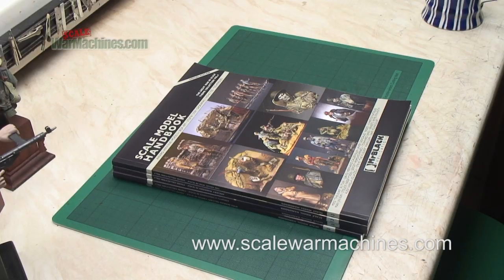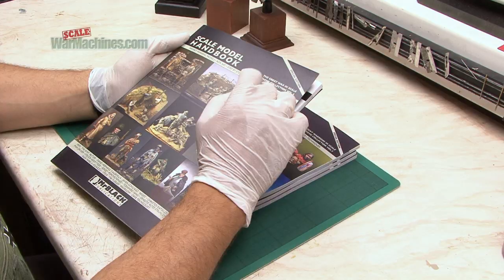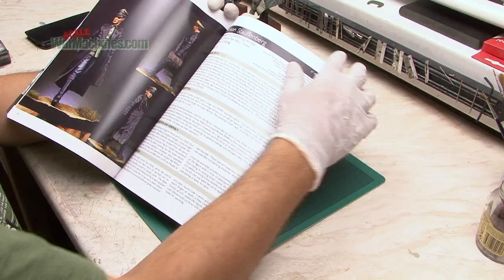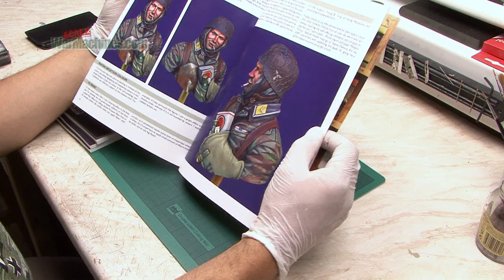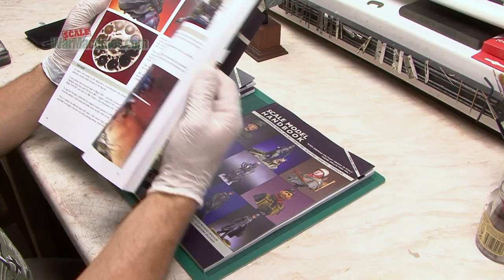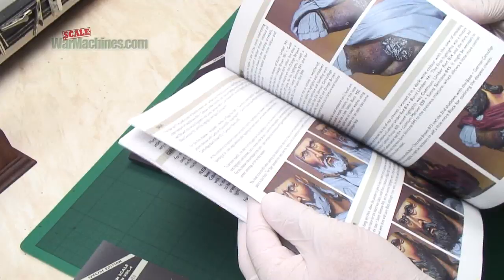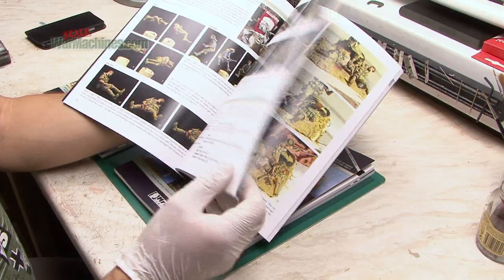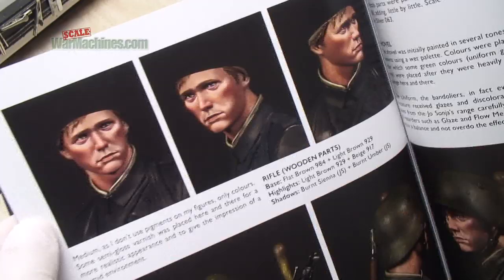REVIEW: MR BLACK SCALE MODEL HANDBOOKS THEME COLLECTIONS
Want to get all the Mr. Black Scale Model Handbooks articles that match your own area of figure painting or historical interest? Then these new Theme Collections are for you. - these semi-hardback books come from all the "Diorama" and “Figure” ranges & contain about 80 pages each.

Mr. Black is the creation of a very well-respected figure painter & lends its name to this collection of inspiring "bookazines" - the Scale Model Handbook range. These references are digitally printed on high quality 300gsm paper for covers and 150gsm for the smooth and satin pages. All come with a high-strength binding.

These are top-quality works by expert modellers & are illustrated with excellent photography & high-grade step-by-step instructional articles. If you want to improve your figure painting & diorama builds, then look no further than these. There’s four special edition volumes available initially, WW2 German, Knights and Crusades, Ancient Warfare and World War One.

A really impressive feature is not only the visual layout but also the concept. Each book has a series of articles, each looking at a particular area, challenge, problem or field of the figure painting & diorama discipline.
for the review samples.

Hope you enjoy this review and yes we wear gloves to look at books (weird huh?).